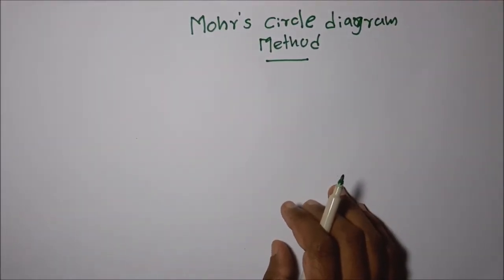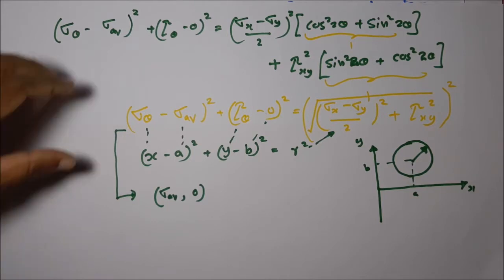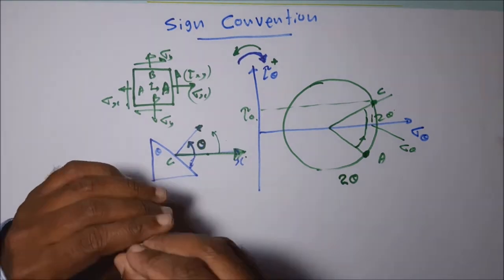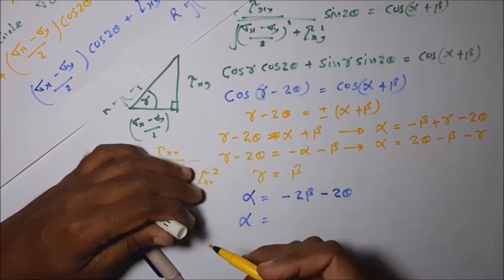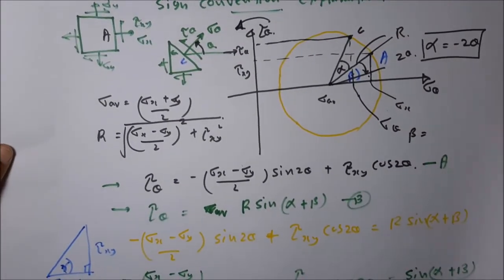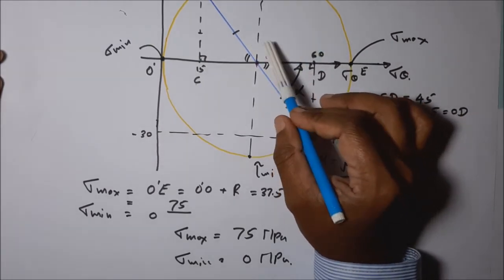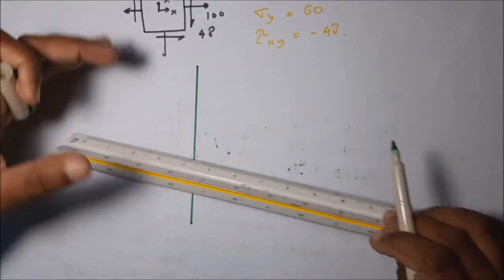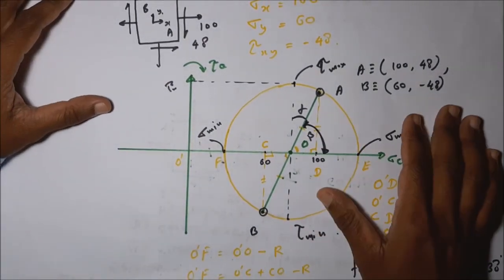Mohr’s Circle Diagram Method Theory and Examples |Lecture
Mohr’s Circle diagram method is a graphical method to represent stress transformation equations. It represent the shearing stress variation against the normal stress for different orientation of the stress element. In This Lecture Mohr’s Circle diagram has mathematically obtained and sign convention has explained. Example problems also has discussed in this lecture.